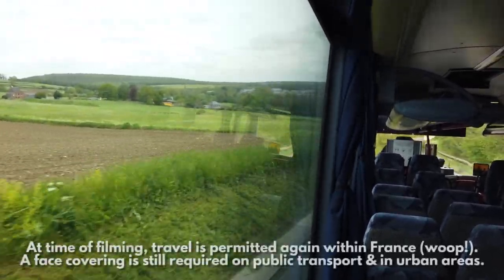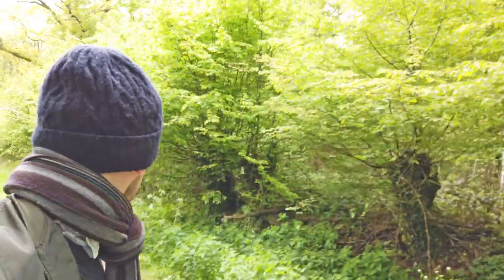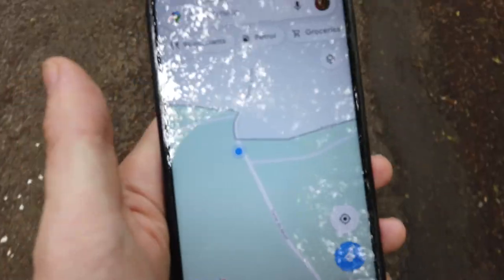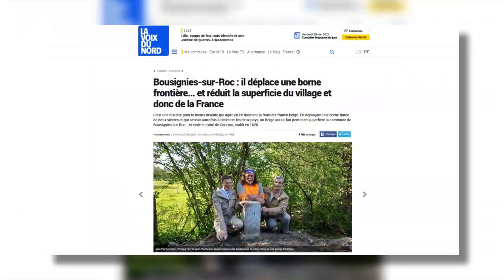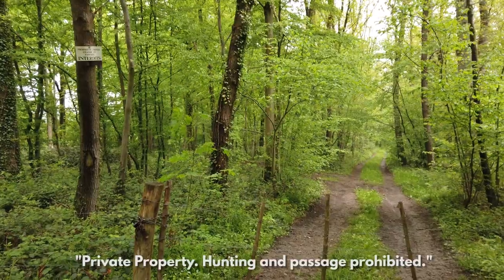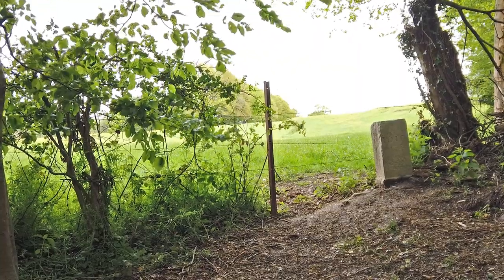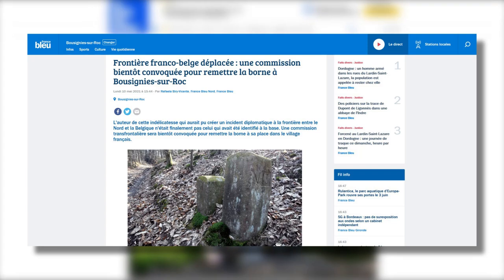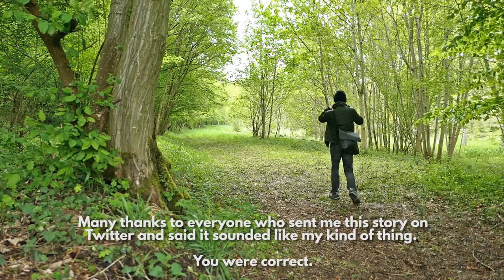Can You REALLY Move The French-Belgian Border By Accident With A Tractor?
YES WE ARE ASKING THE BIG QUESTIONS AGAIN. In early May 2021, a Belgian farmer hit international news when he moved a stone out of the way of his tractor, and accidentally shifted the French-Belgian border 2.3m into France. Or did he? Is it actually possible to move a border just by moving a stone? And why did he suddenly feel the need to move it, when it's been there for 200 years? I went to the little village of Bousignies-sur-Roc to find the truth behind the story...

CREDITS
Voice of Madame Wélonek by Francesca Vitti